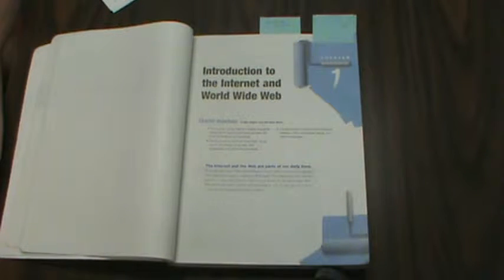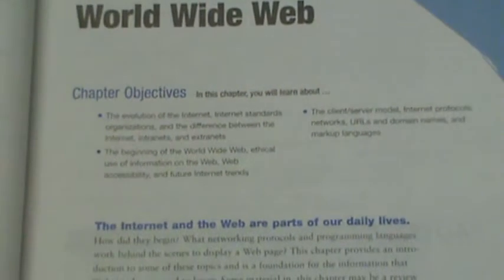Textbook Success Workshop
Presentation about how to use your textbook more easily and effectively.